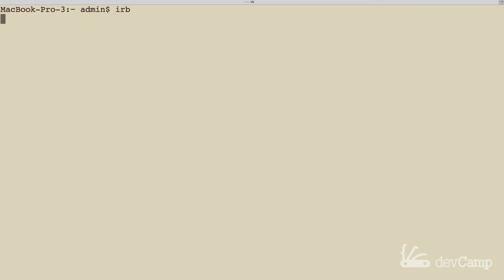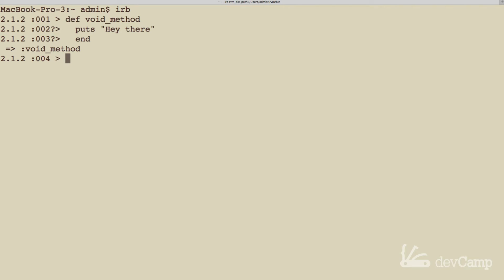Guide to Return Values vs Void Methods in Ruby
In this guide I walk through the difference between having a method return a value compared with void methods in Ruby (such as printing out information to the console).